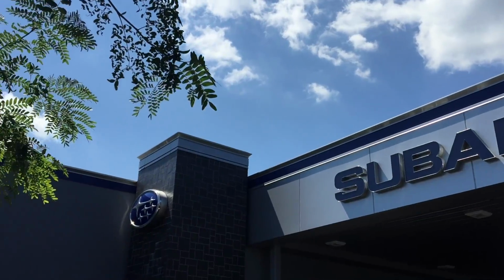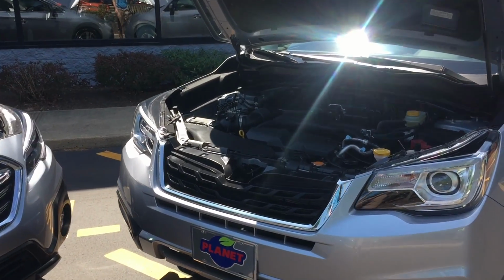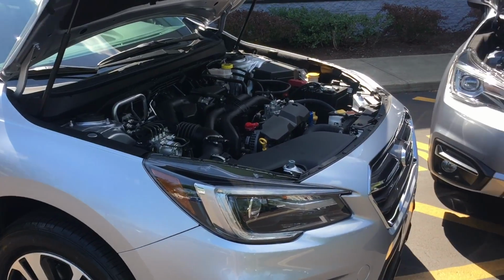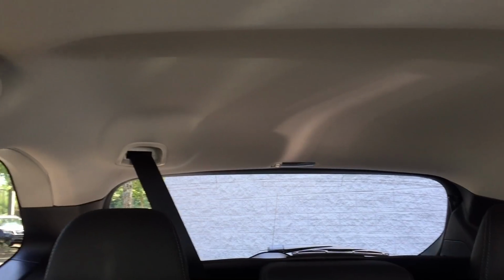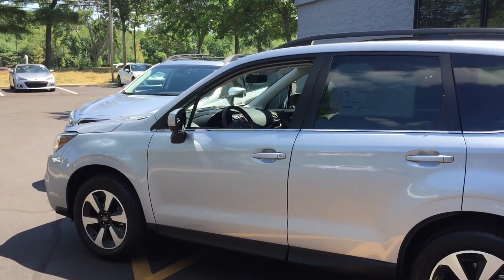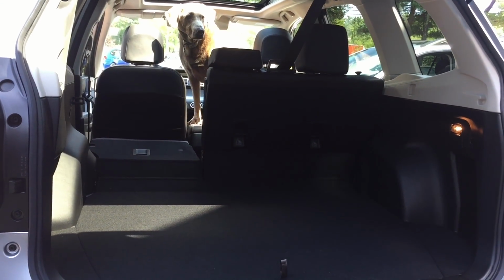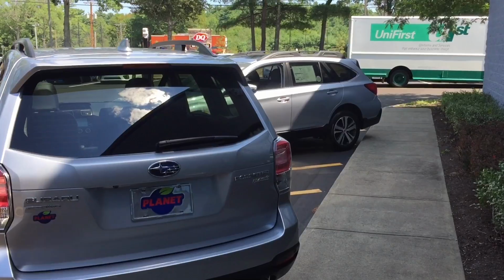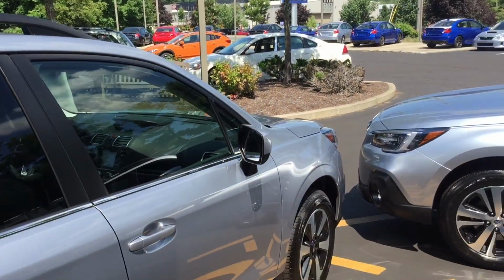2018 Outback vs 2018 Forester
Planet compares the latest Forester with the latest Outback.  for a complete analysis.